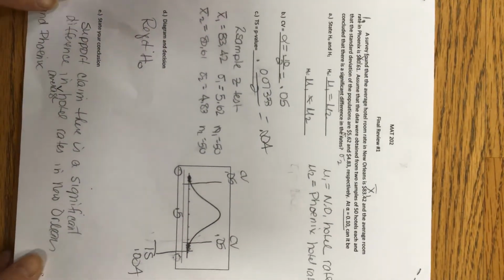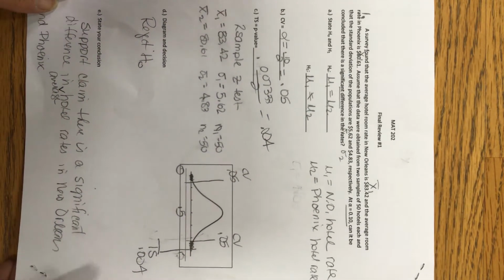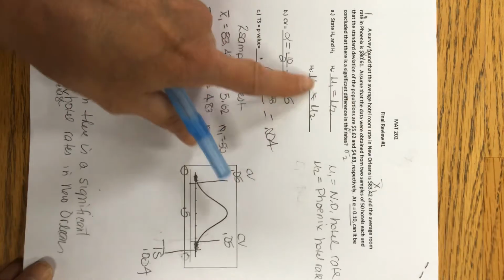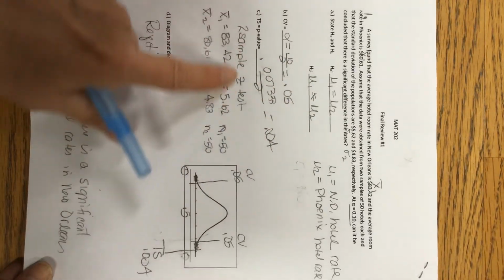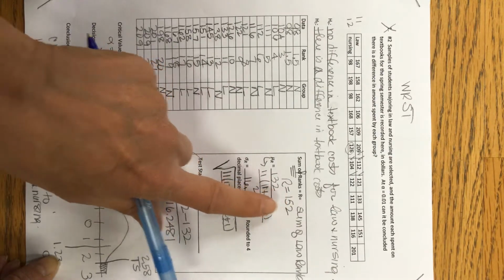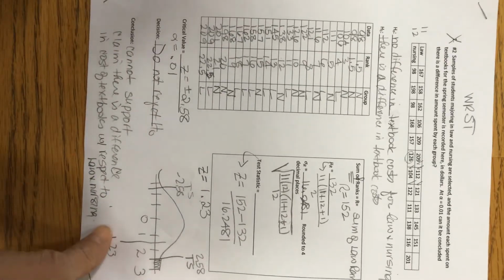May 18, 2020